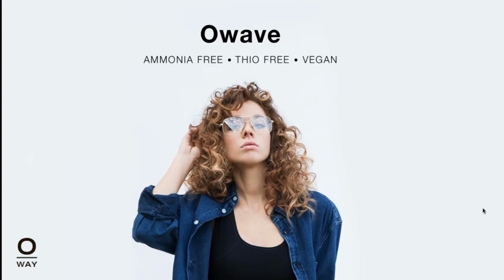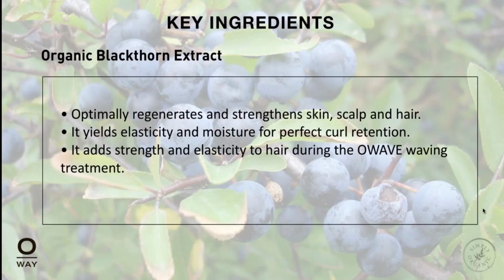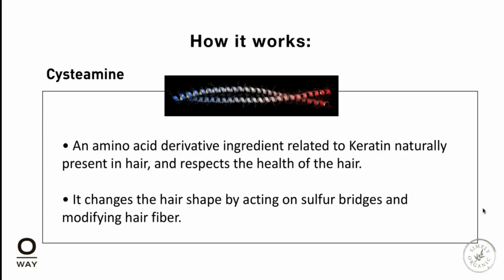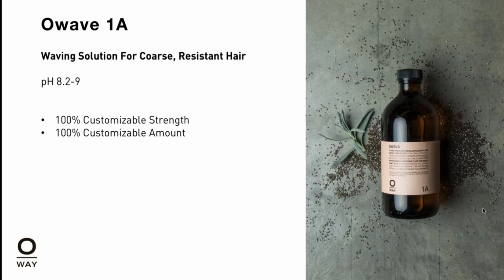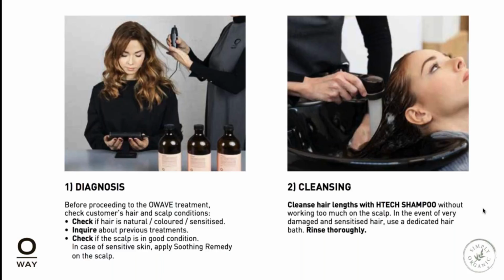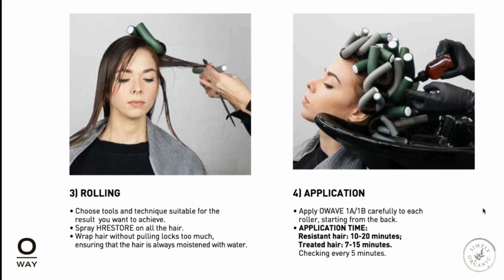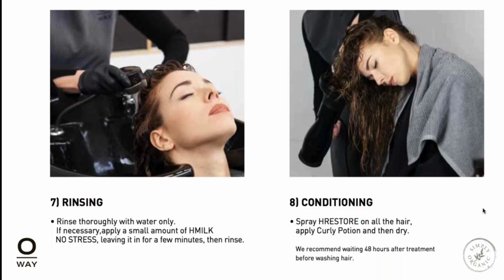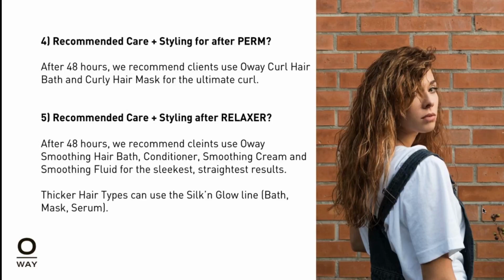Oway Owave Perm Launch & Learn Class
Learn about the latest permanent texturizing system from Oway! Owave is an ammonia-free, thio-free permanent texturizer for creating true-to-rod perms, enviable body waves and relaxers.

Made with Biodynamic-Organic Helichrysum Hydrolate, Organic Blackthorn Extract and Ethical Flax and Chia Seed, this organic texturizing system leaves the hair feeling healthy and full of life and bounce.

Unlike traditional perms, OWAVE has little to no smell that dissipates quickly, so your salon isn't filled with uncomfortable fumes.